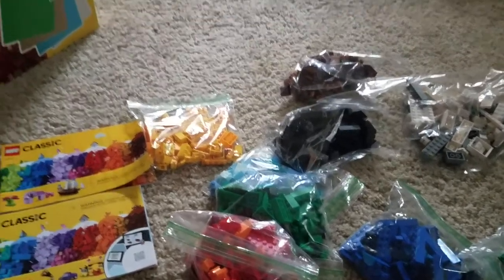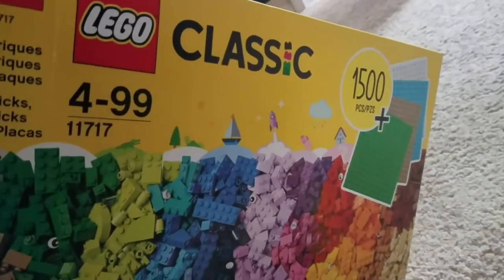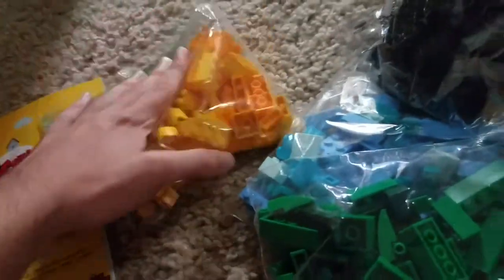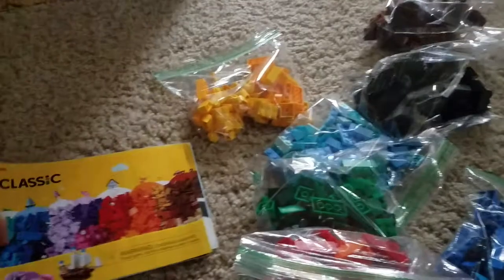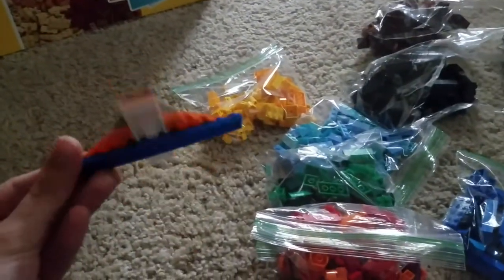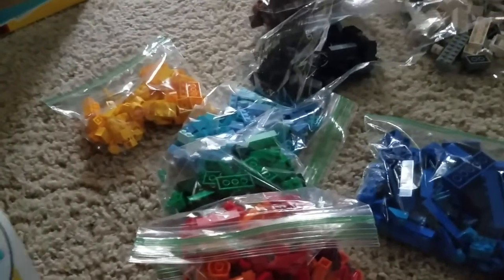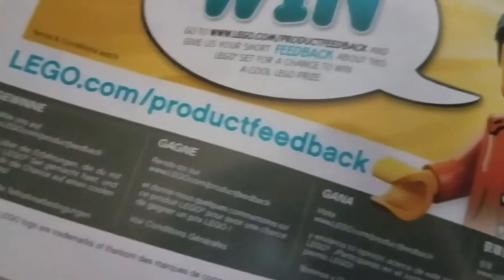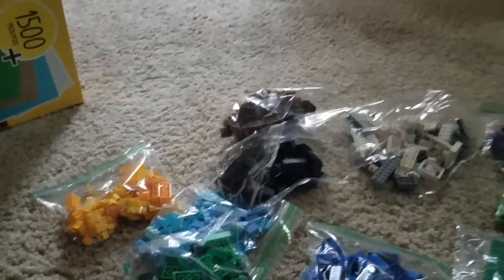Review of Lego classic 11717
I bought Huge lego set from Graduation

This is for Baby Einstein remakes

I am going to making those clips